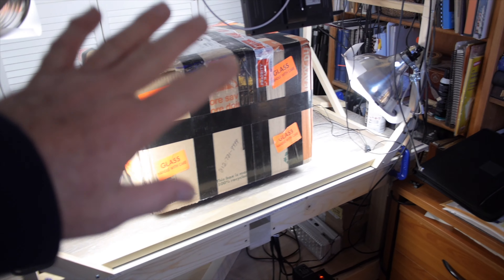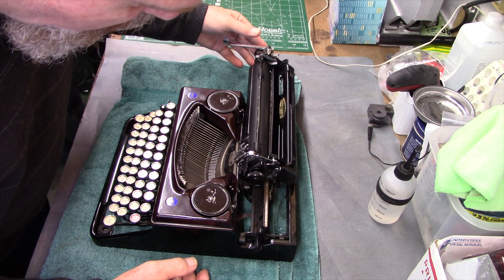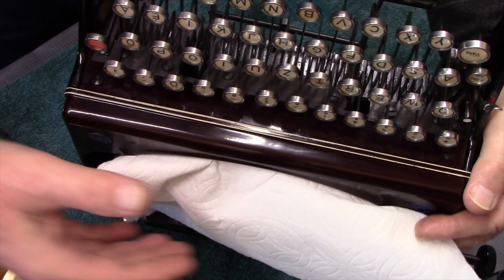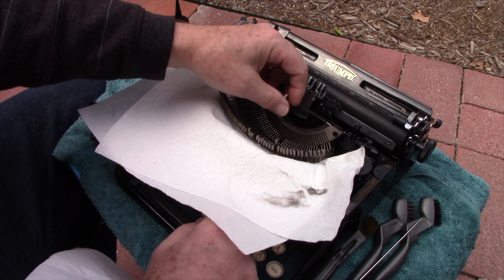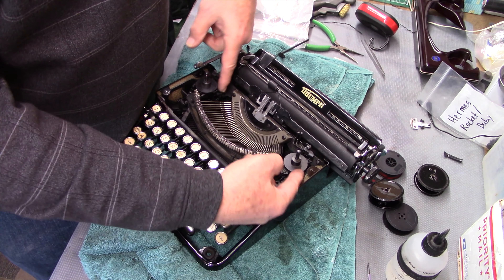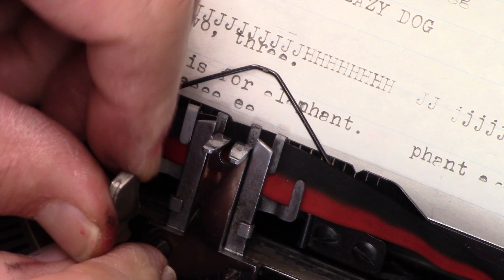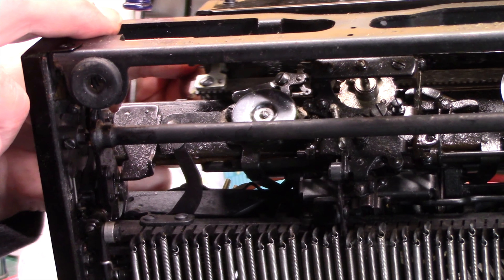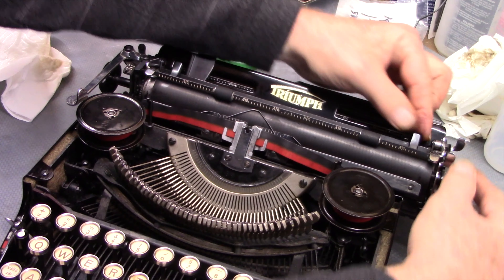Typewriter Video Series - Episode 160: Servicing the Triumph Norma 6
Joe demonstrates in detail the servicing of a Triumph Norma 6.